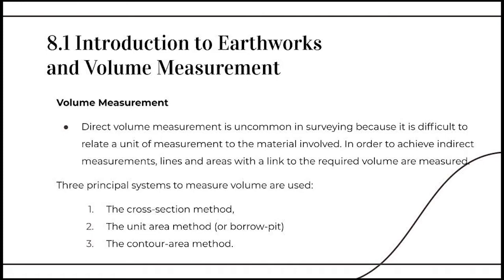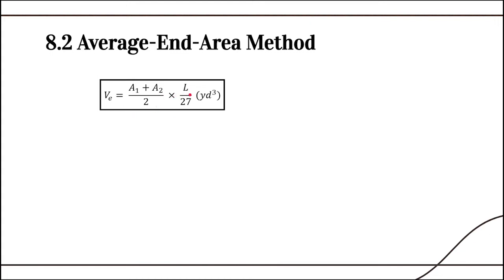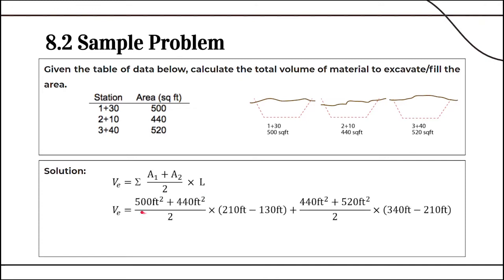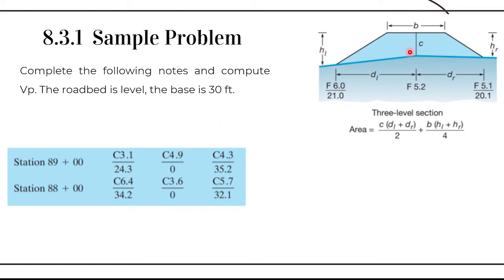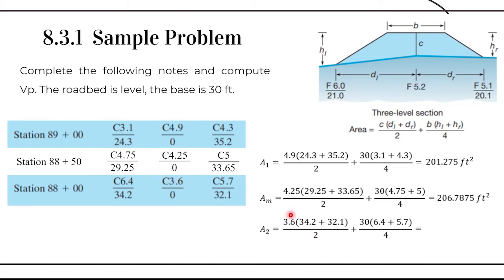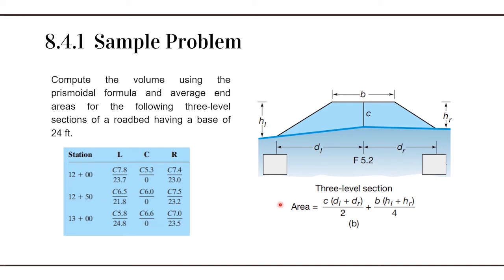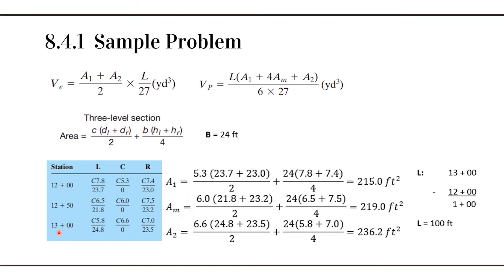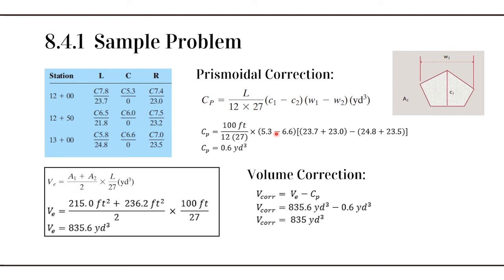CE 2101 Unit 8: Earthworks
Hello, we are Ivo & Friends. In this video, we discussed Unit 8: Earthworks, which involves computation of volumes using the Average-End-Are Method, Prismoidal Formula, and the application of Prismoidal correction.

MEMBERS:
Baito, Ivo Miles
Dela Cruz, Kim Sherri
Monsales, Jalel
Tabar, Jascha Mari